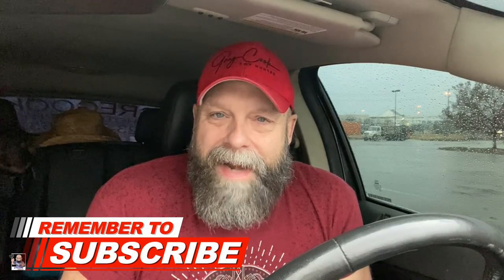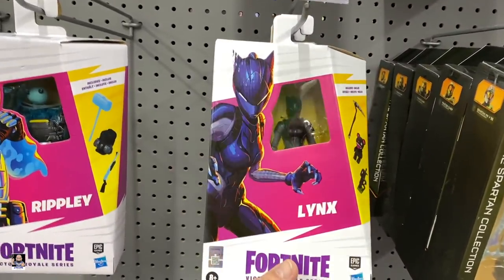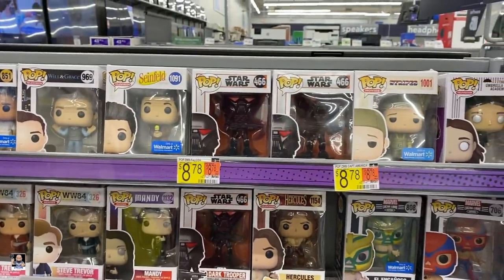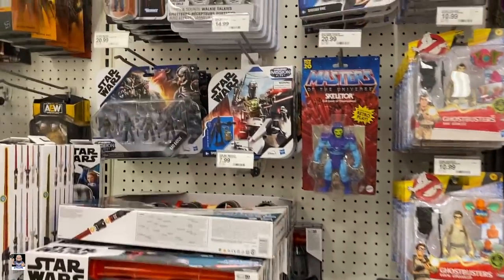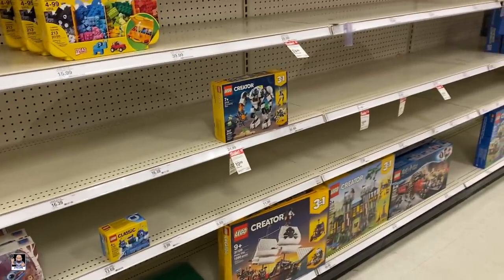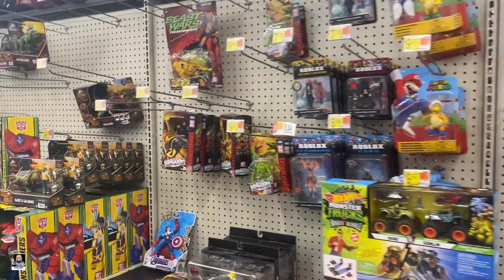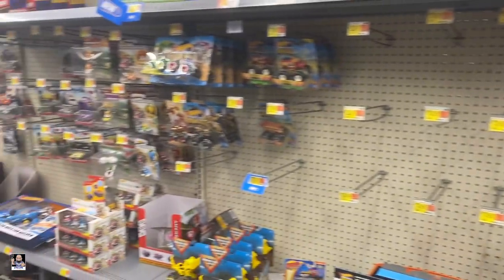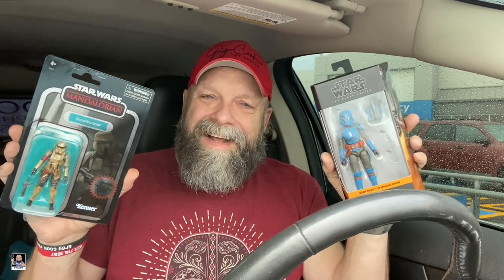New Wrestling, G.I. Joes and Marvel, Walmarts and Target Toy Hunt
Welcome back to my next toy hunt adventure. Let's head over and check out some Walmarts and a Target and see what they have.

Send Mail To:
Greg Cook

My Etsy Store: